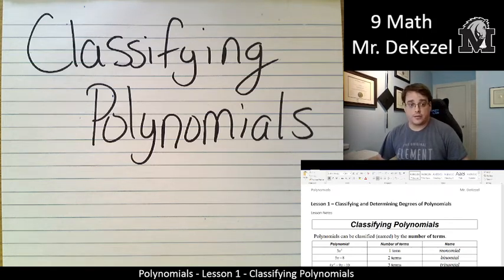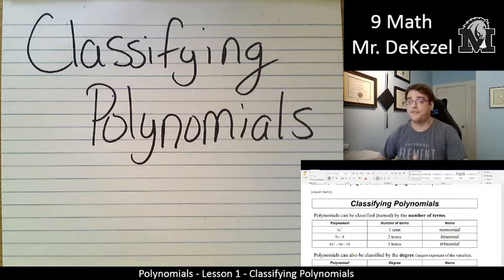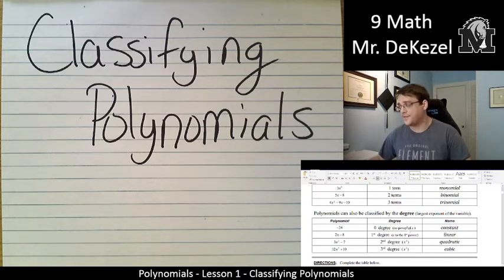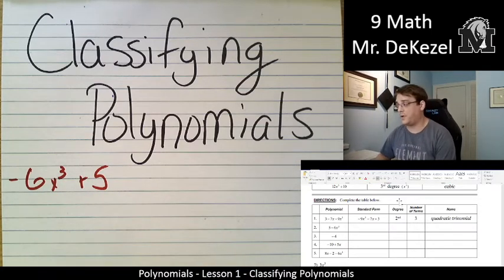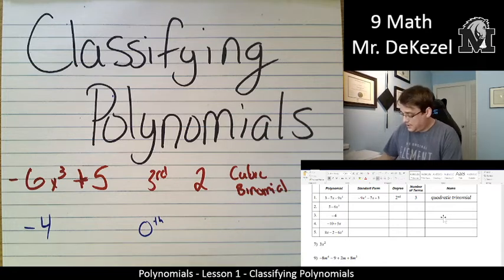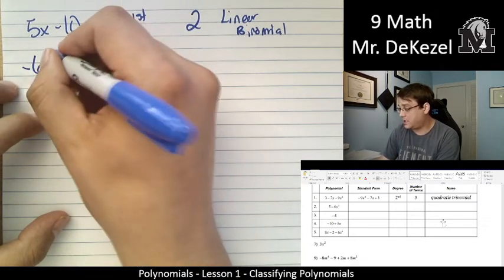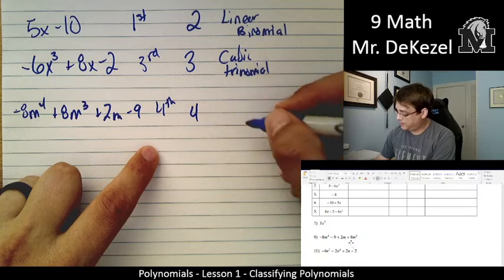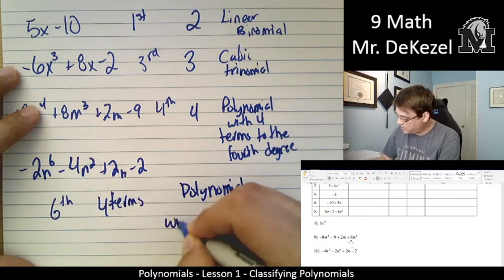Lesson 1 - Classifying Polynomials